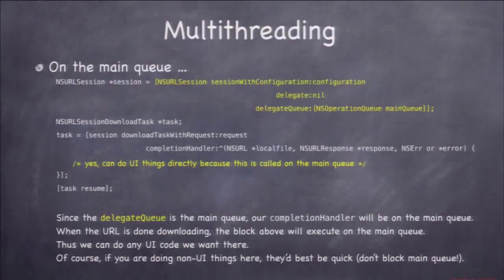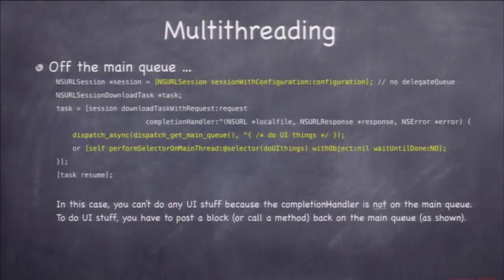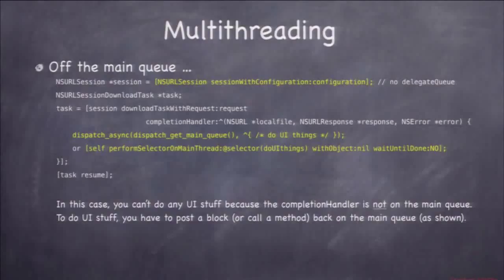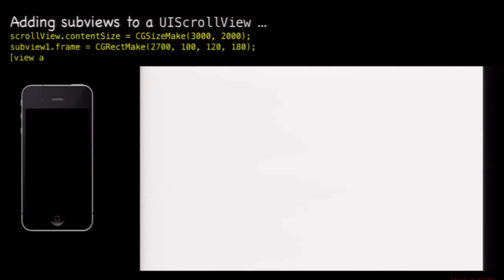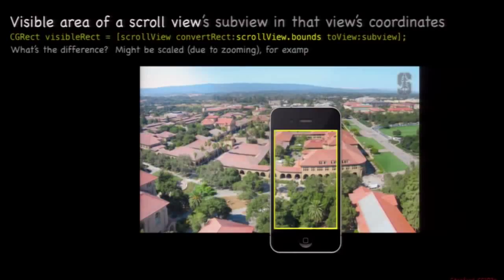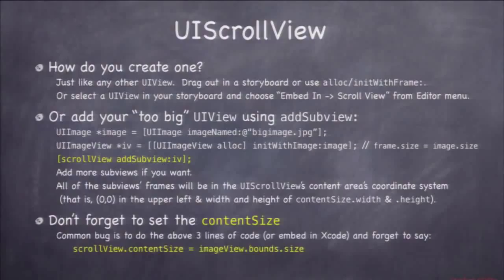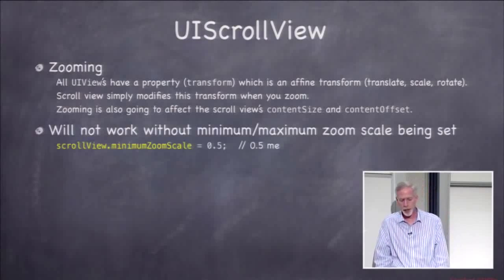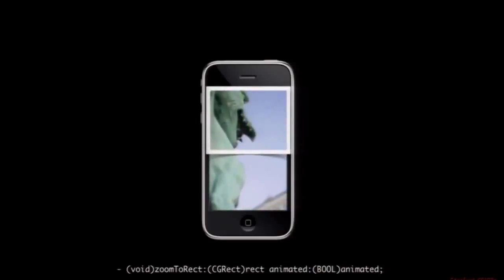Mobile application development - Stanford University Developing iOS 7 #14